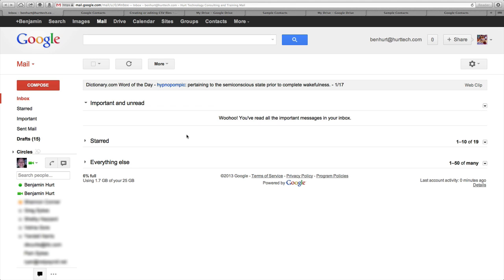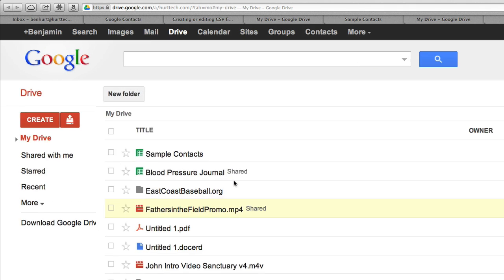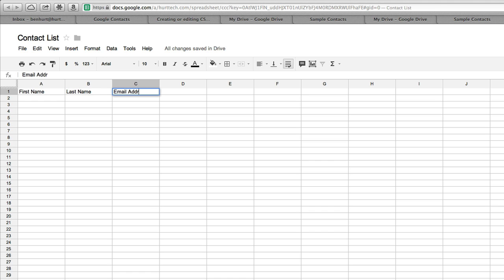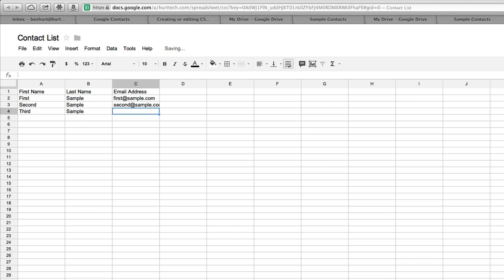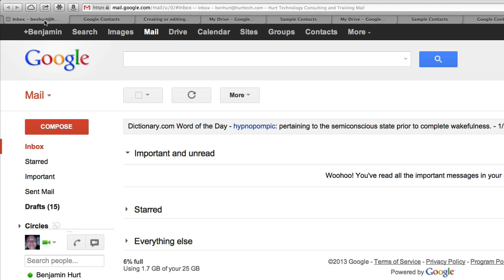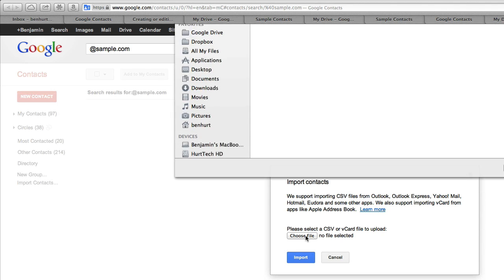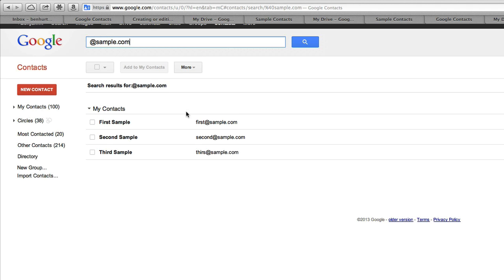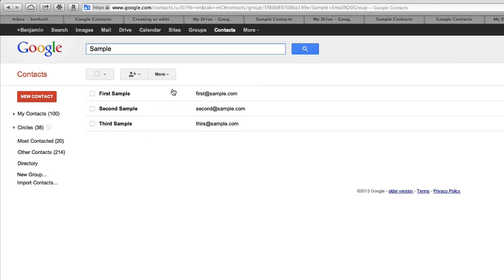How to Import Contacts In Google Apps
This is a short tutorial on importing a list of contacts into Google Apps. The only software required is a web browser, I use Google Drive to create the CSV that will be imported into the Google Apps Contacts.